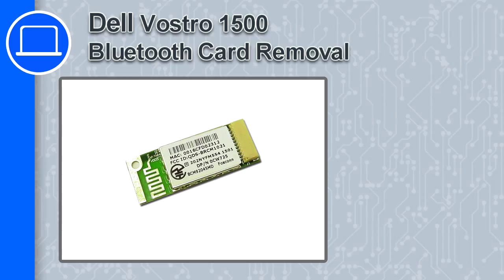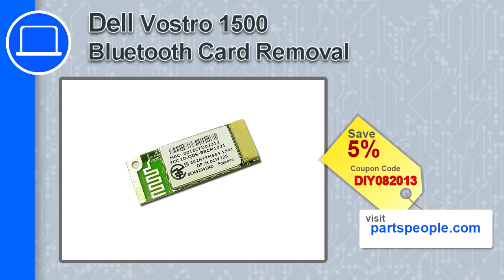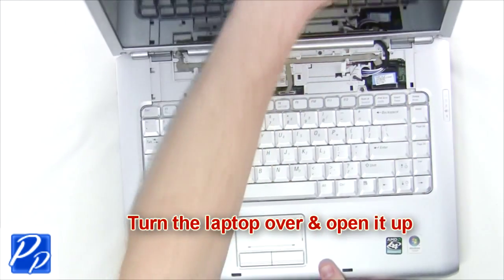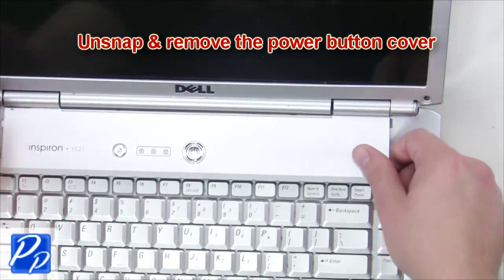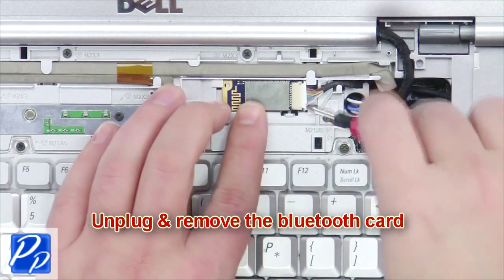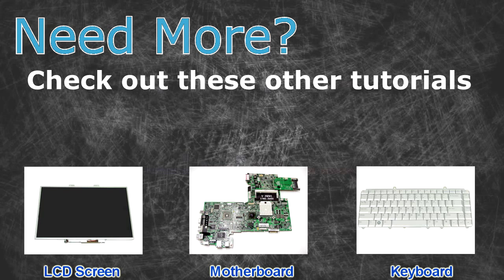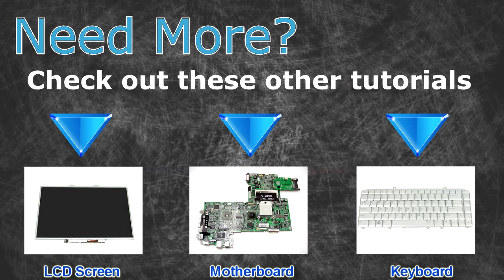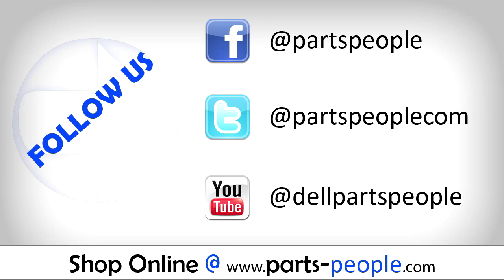Dell Vostro 1500 Bluetooth Replacement Video Tutorial